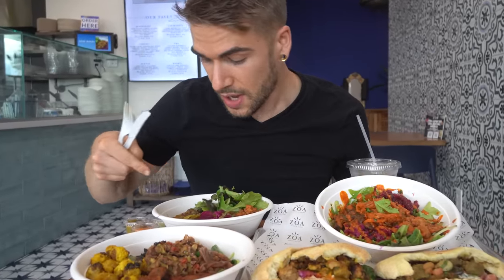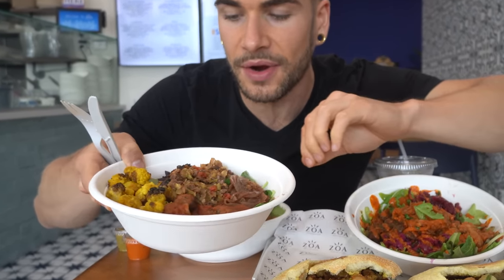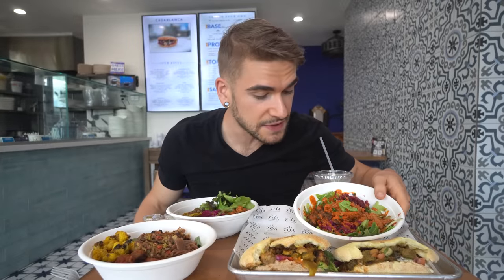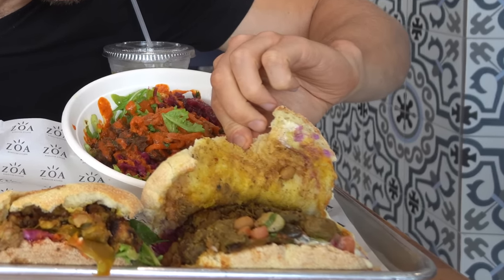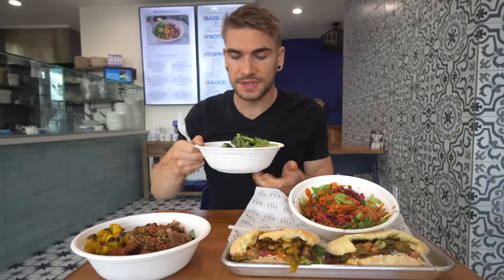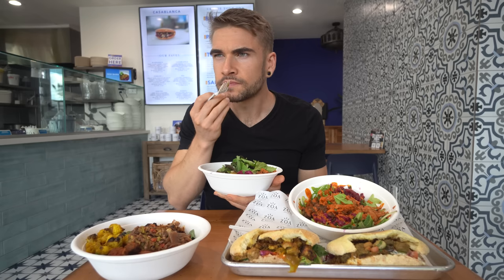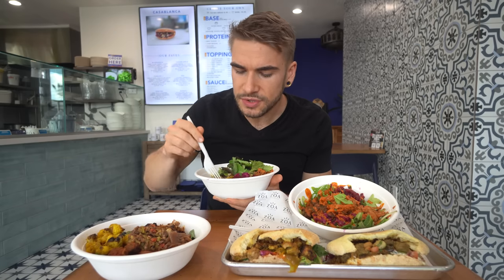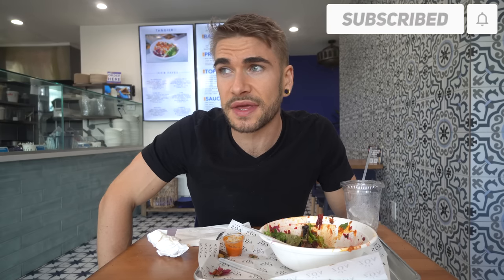FEASTING ON EXOTIC MOROCCAN MEATS & SANDWICHES | Houston Texas Hidden Gem Restaurant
I’m trying Moroccan food for the first time! Today I am in Houston Texas checking out a Moroccan restaurant. Moroccan cuisine offers lots of flavours and spices, utilizing winter spices , soft curries and fresh herbs more often than spicy chilli peppers and harsh flavors! I stopped by Zoa, a grab and go restaurant to have a taste of authentic Moroccan cuisine! Featuring Morrocan sandwiches, Moroccan meats, and delicious rice bowls, salad bowls, and everything in between.

SEND ME STUFF :
Joel Hansen
RPO DUNDURN
HAMILTON ON L8P 0B5
CANADA